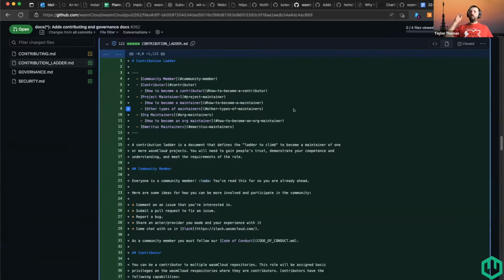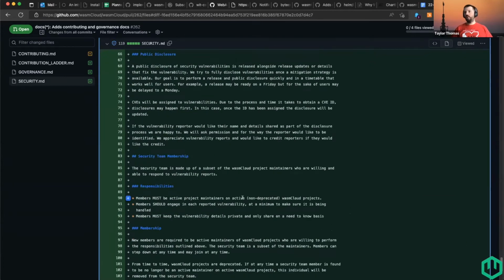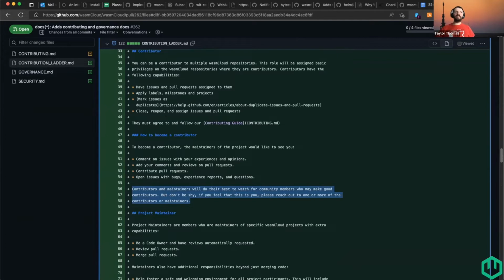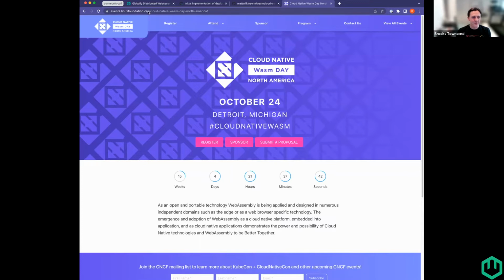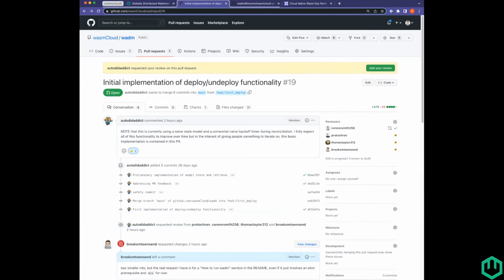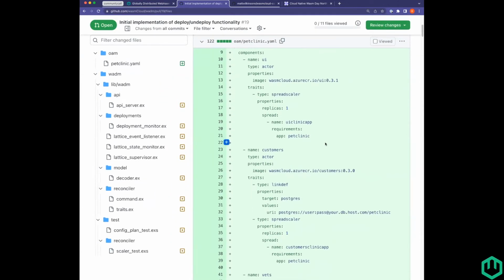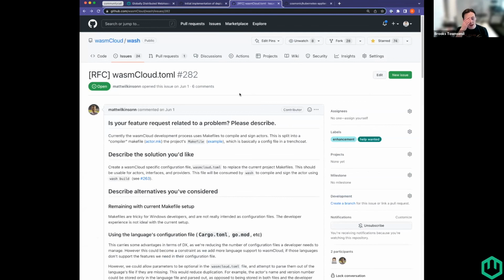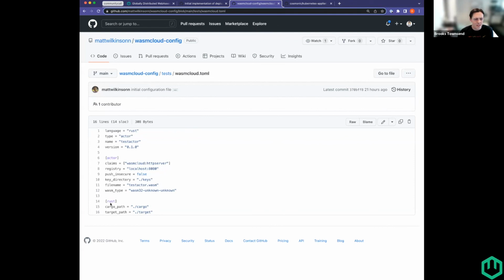wasmCloud: wasmCloud Contributors Docs, Experimental wadm Released - 07/06/22